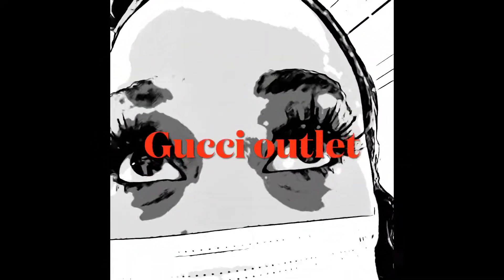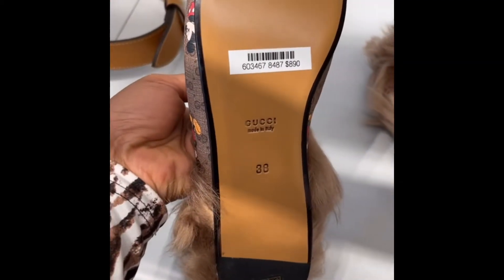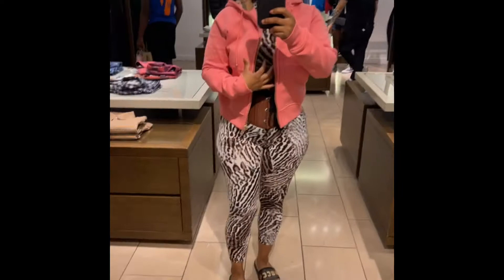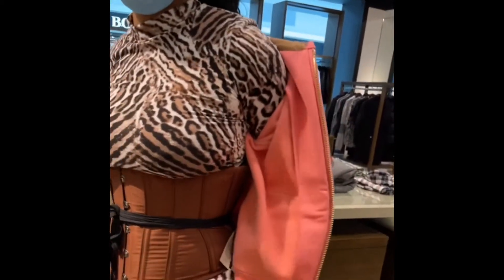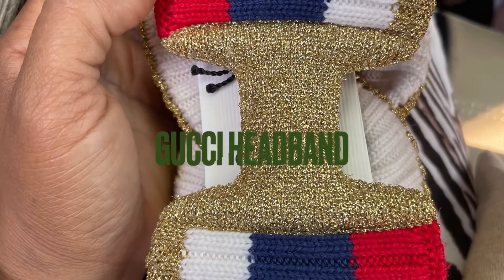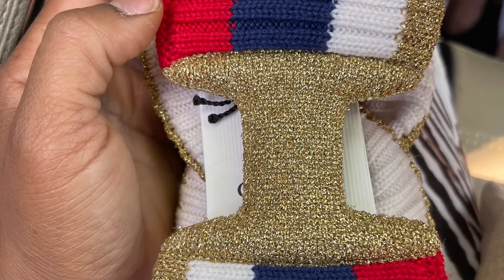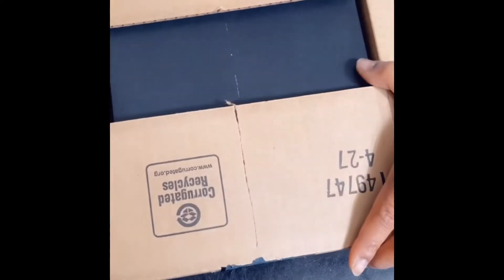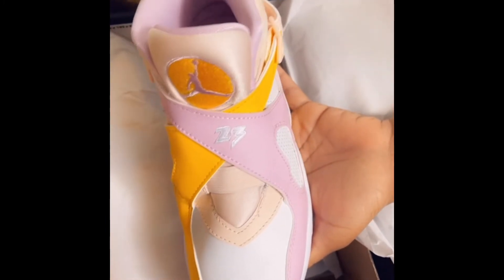Gucci Mickey Mouse collection Louis Vuitton and more come shop with me